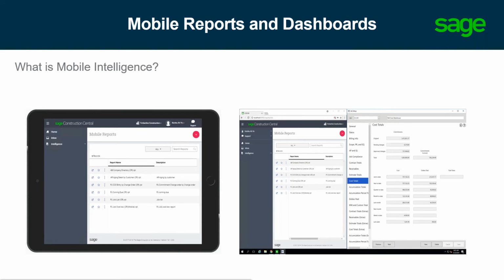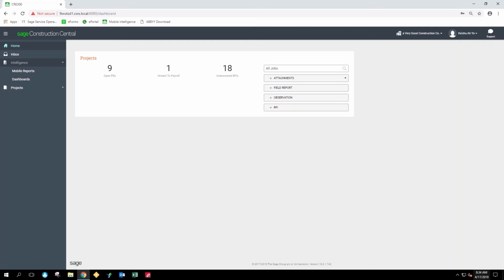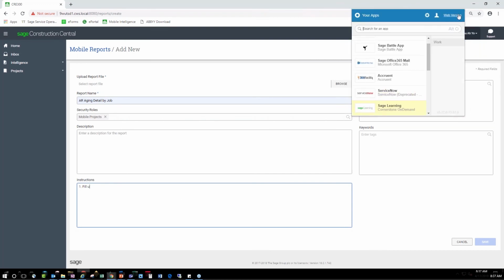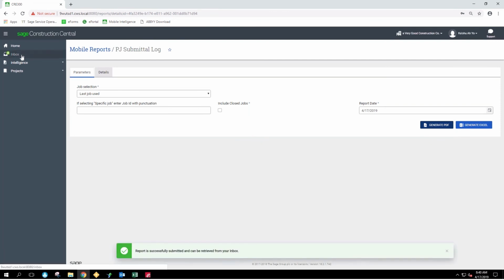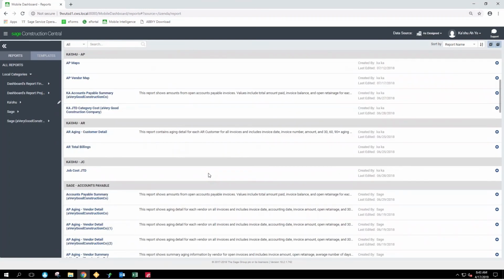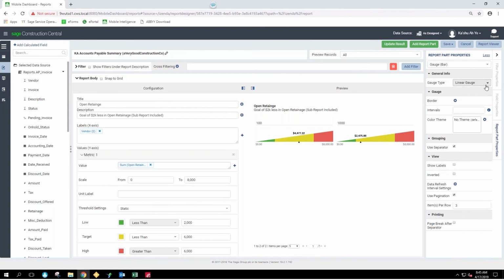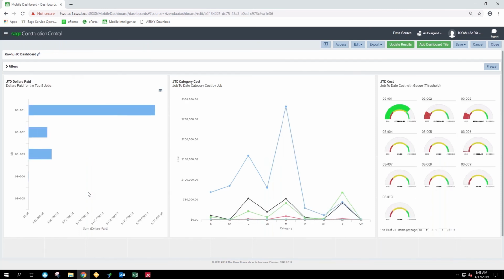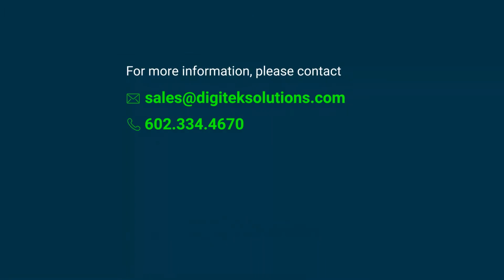Sage Mobile Reports and Dashboards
Mobile Intelligence is a browser-based solution for Sage 300 CRE that can be accessed from any computer or mobile device with an internet connection. It provides key stakeholders with real-time information from a single location. This webinar recording provides a comprehensive overview of two key parts of Mobile Intelligence: Mobile Reports & Mobile Dashboards.

Agenda:
1. How to add a report
2. How to send a report to the users via Inbox and related tools such as Favorites, Groups, and Keywords
3. How to build and customize dashboards made of report components